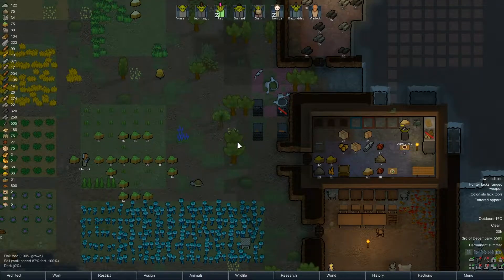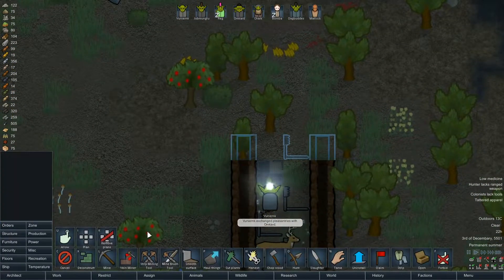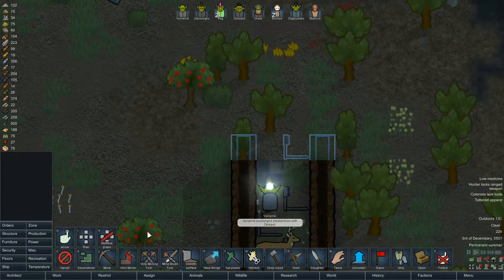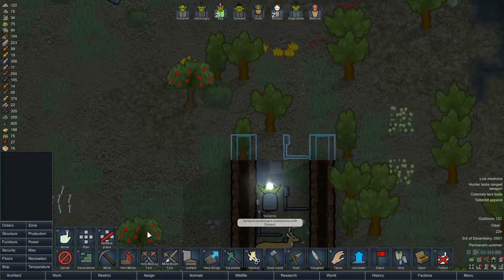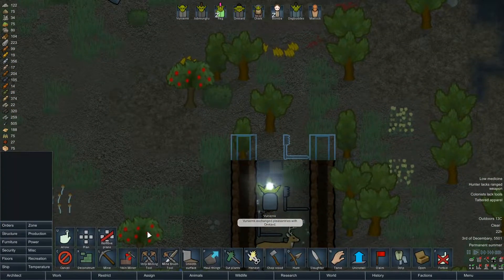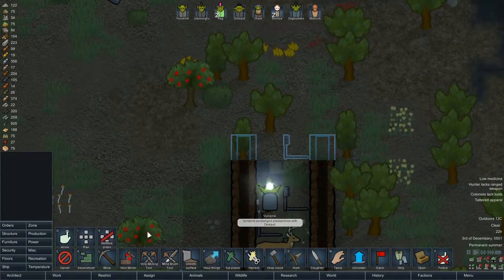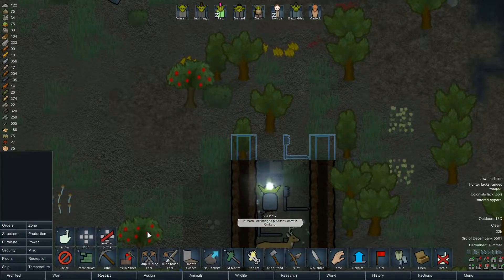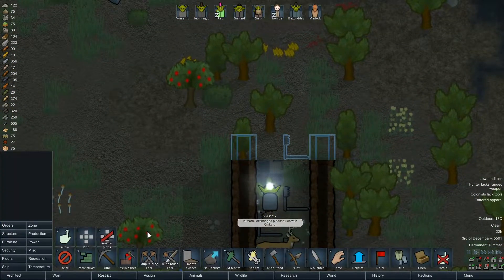Rimworld modded 1.0 series Ep 9 - Goblin Rimworld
Rimworld itself is a sci-fi colony simulator from Ludeon Studios. Build rooms, capture people and harvest their organs, get raid and then lose everyone due to toxic fallout.

More let's play and game series